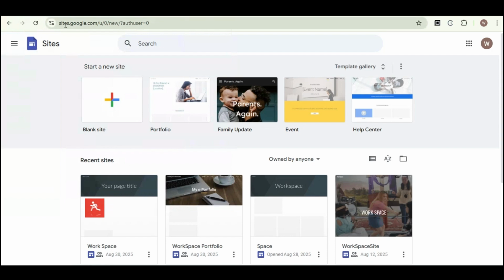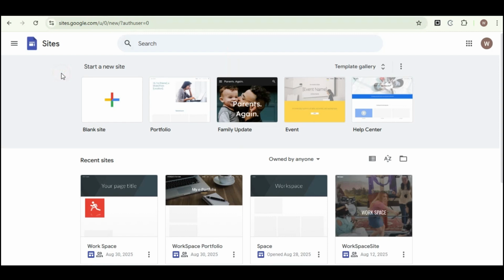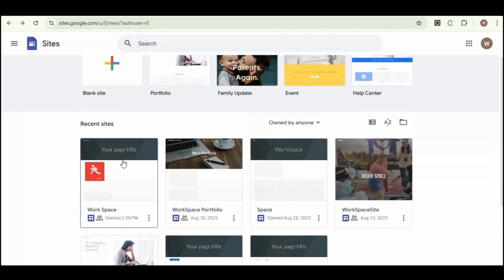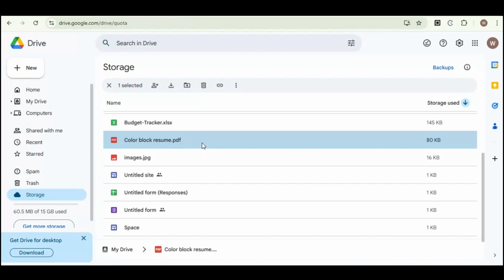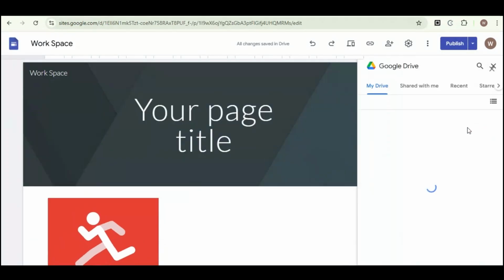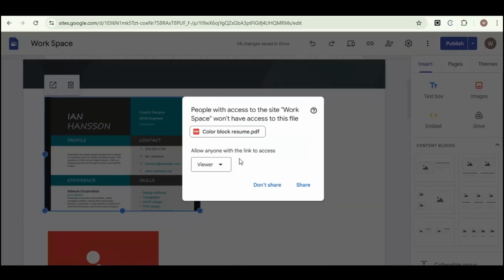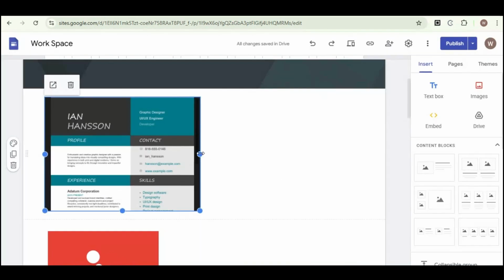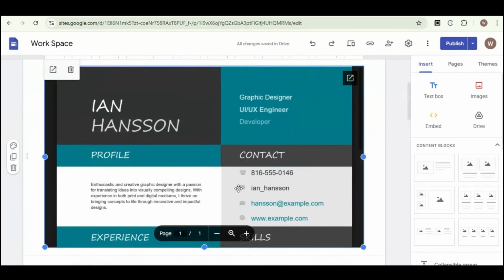How to Add Resume to Google Sites 2025 (QUICK GUIDE)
Want to showcase your professional profile online? In this step-by-step tutorial, I’ll show you exactly how to add a resume to Google Sites.

You’ll learn how to upload your resume as a PDF, embed it directly into your site, or create a custom resume page inside Google Sites. This is perfect for students, job seekers, or professionals who want to share their resume online in a clean and accessible way.